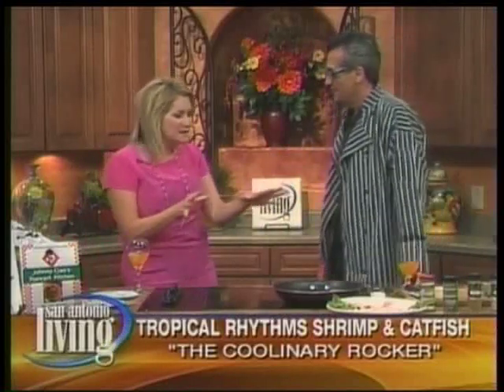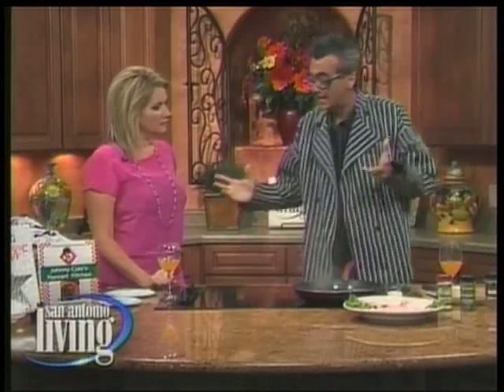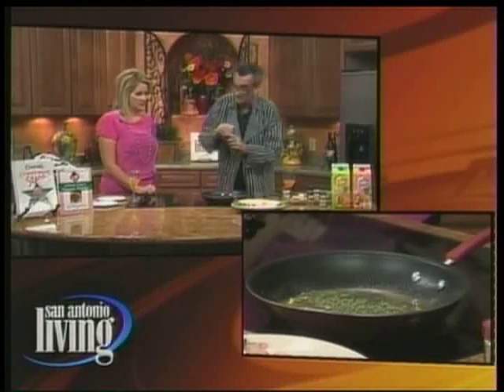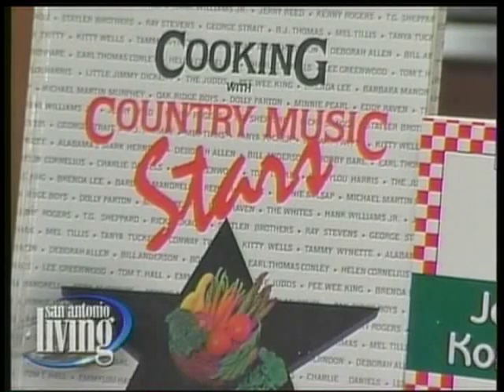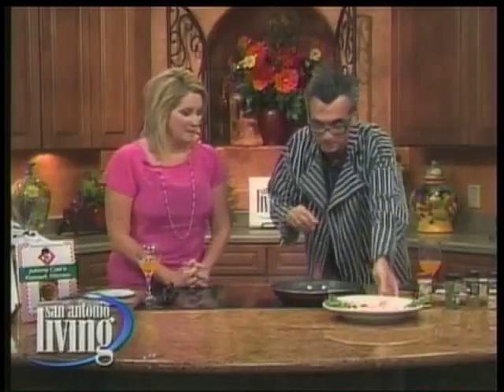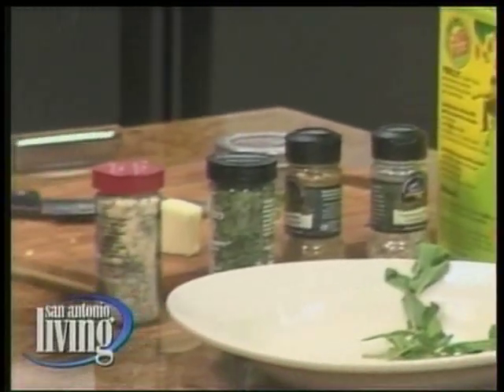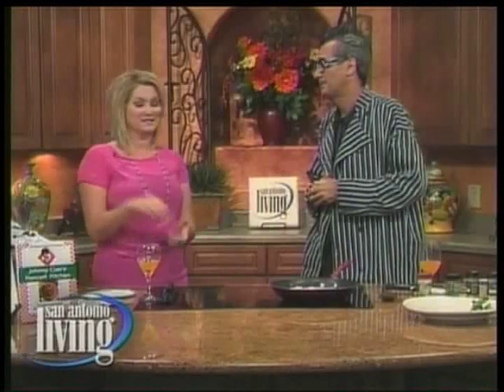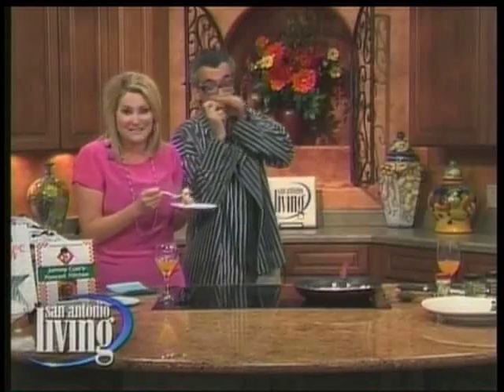Johnny Ciao on San Antonio TV Show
Johnny appears on San Antonio Living in Texas during his Childhood Obesity Tour cooking with Juice